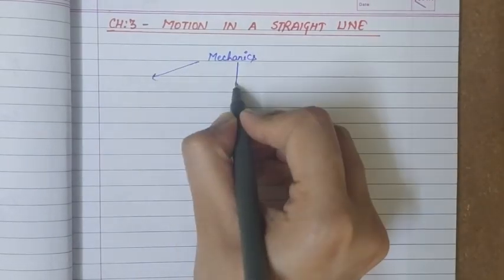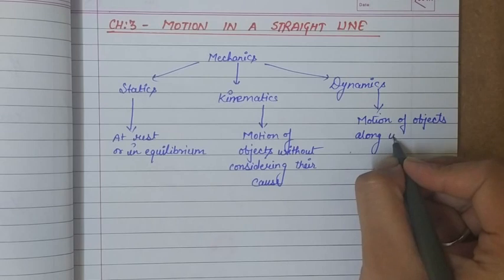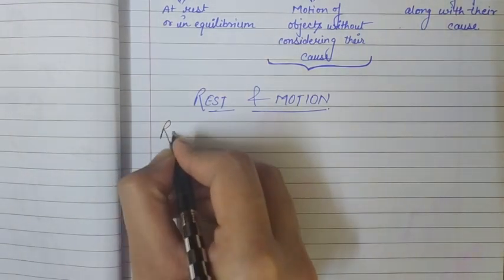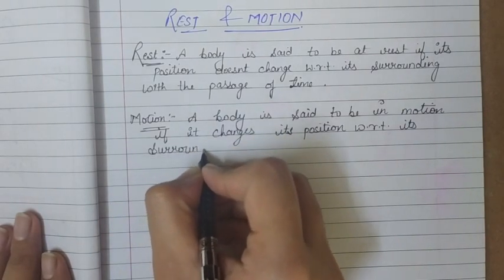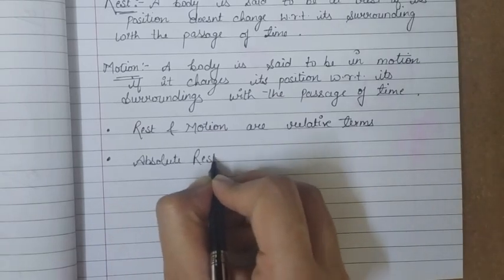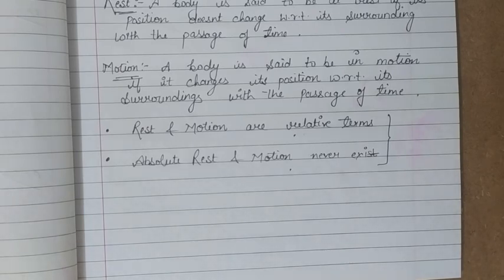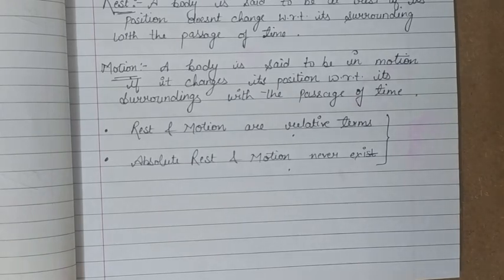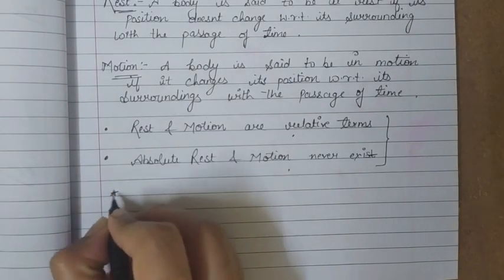Class 11| Ch 3: Motion in a straight line| 3.1: Introduction , Rest and Motion